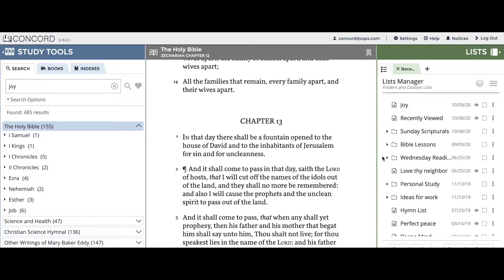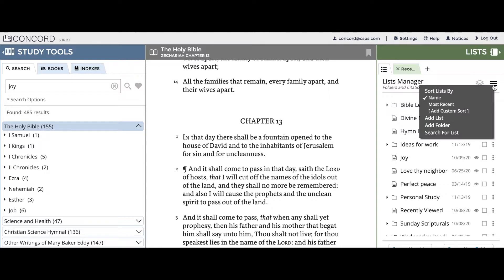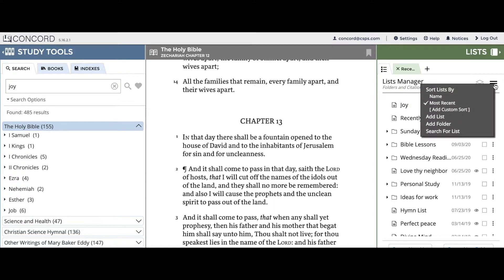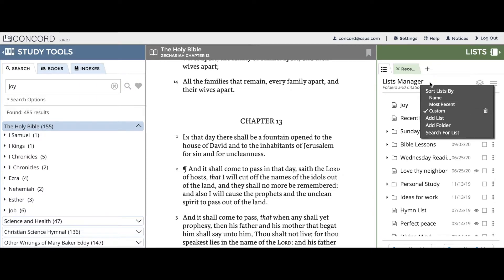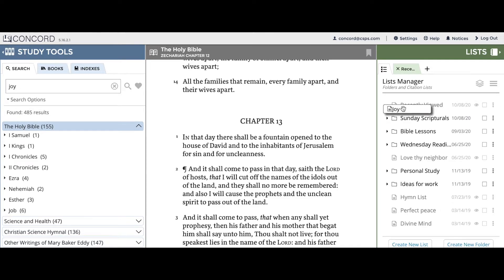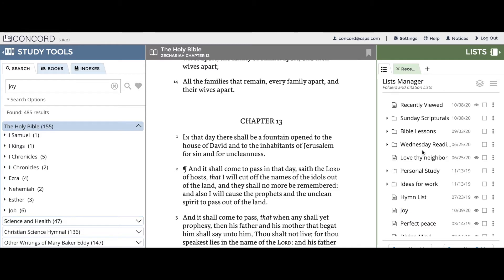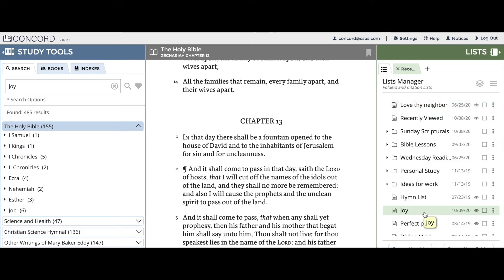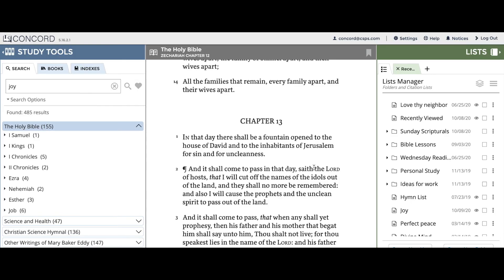How to Sort Lists and Folders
This video shows the 3 different methods for sorting lists and folders in the List Manager.

To access Concord as a guest or to create your own Concord account, follow this link:

To learn more about Christian Science...
→ Read Science and Health with Key to the Scriptures by Mary Baker Eddy, the textbook of Christian Science
→ Read the Holy Bible, the foundation of the practice of Christian Science

For additional Resources on Christian Science...